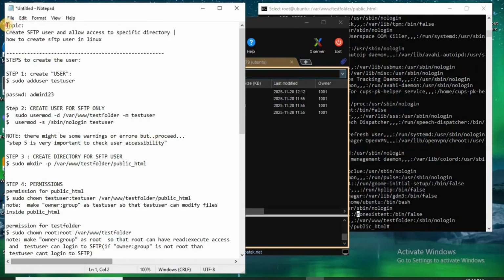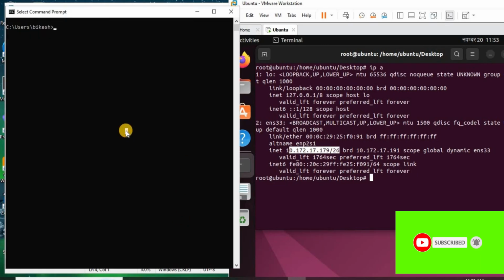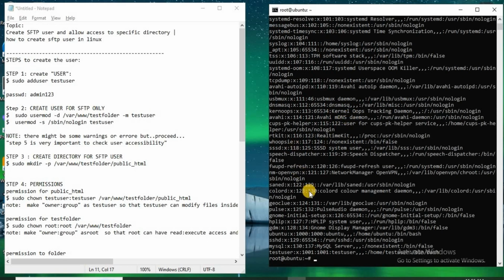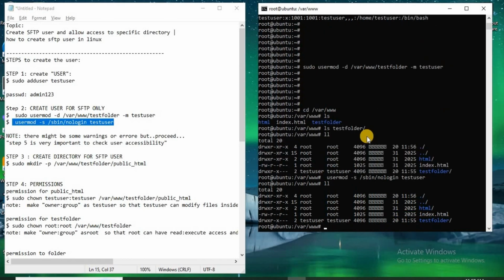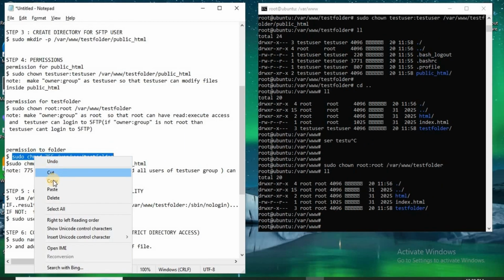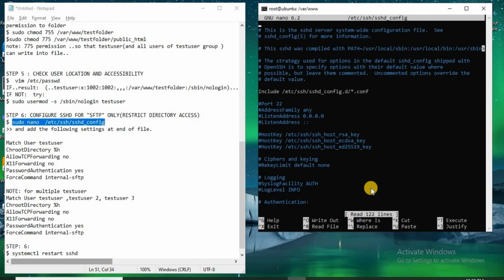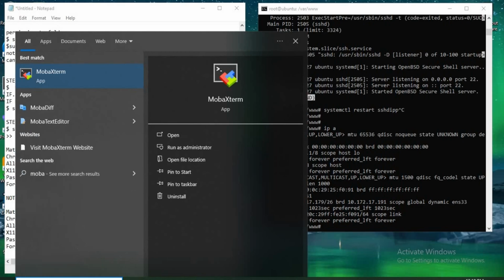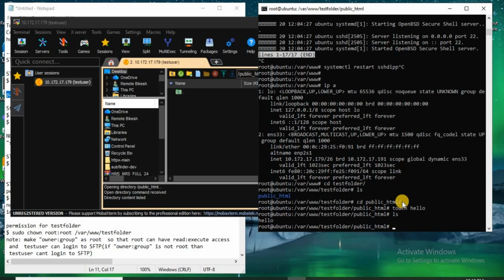Create SFTP User & Restrict Access to a Specific Directory in Linux | Complete Step-by-Step Tutorial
Looking to set up a secure SFTP user in Linux and restrict them to a specific directory? In this video, I’ll walk you through the exact steps to **create an SFTP-only user**, **configure chroot jail**, **set proper permissions**, and **update the SSH configuration** to ensure a secure and isolated environment for file transfers.

This guide works on **Ubuntu, Debian, CentOS, Rocky Linux, AlmaLinux**, and most Linux distributions that support OpenSSH.

✔ How to create a new SFTP-only user
✔ Setting a locked shell using `/sbin/nologin`
✔ Creating and structuring the user directory (`public_html`)
✔ Applying proper file & directory permissions (very important!)
✔ Configuring `/etc/ssh/sshd_config` for chroot jail
✔ Restricting user to SFTP only (no SSH access)
✔ Testing and verifying access
✔ Fixing common permission and login errors

🛠 **Commands Covered in the Video:**

* `adduser`
* `usermod`
* `mkdir`
* `chown`
* `chmod`
* Editing `sshd_config`
* Restarting SSH service

This tutorial is perfect for:
🔹 Web hosting admins
🔹 System administrators
🔹 Cybersecurity professionals
🔹 Developers managing project-specific SFTP accounts
🔹 Anyone learning secure file transfer configurations

⏳ Whether you’re hosting websites or managing user access, this setup ensures **security**, **isolation**, and **proper directory control**.